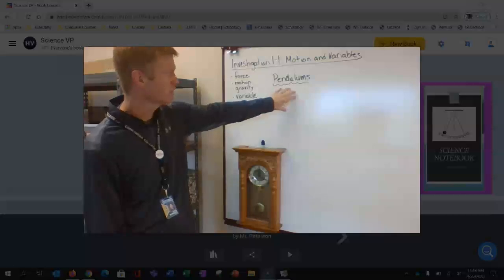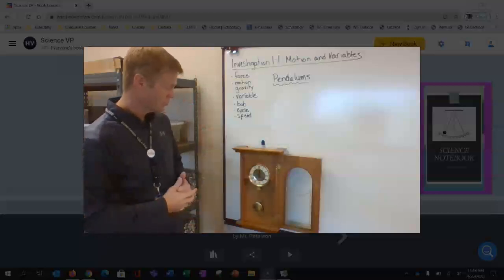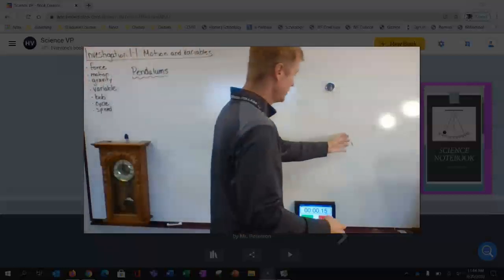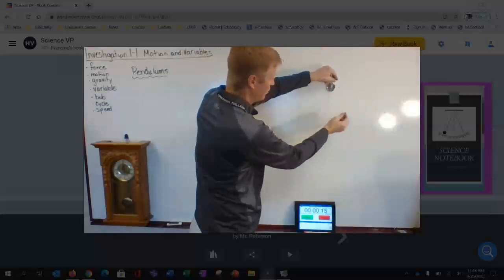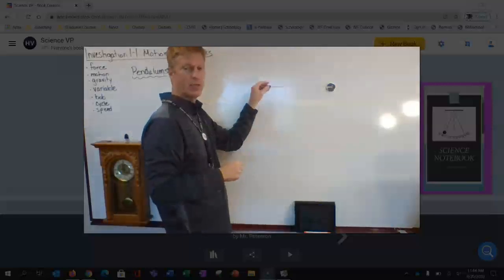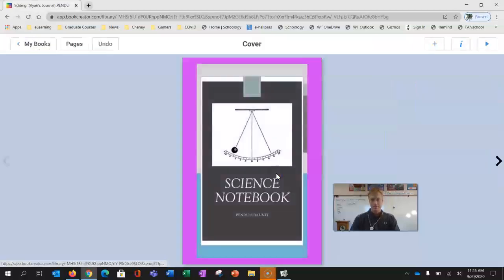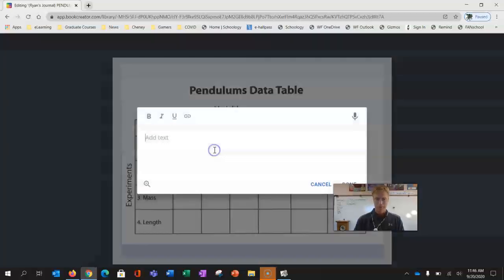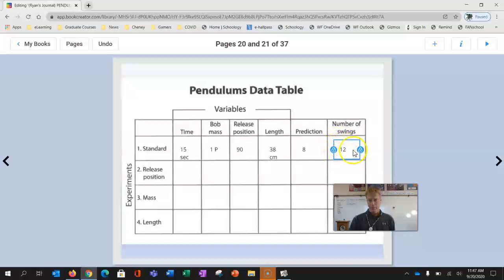Inv. 1-1 Finding a Standard